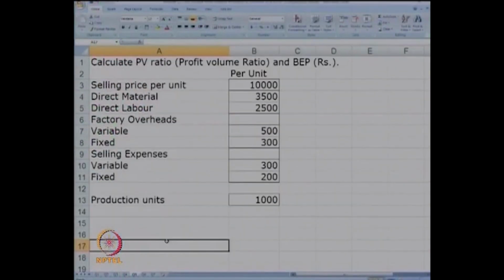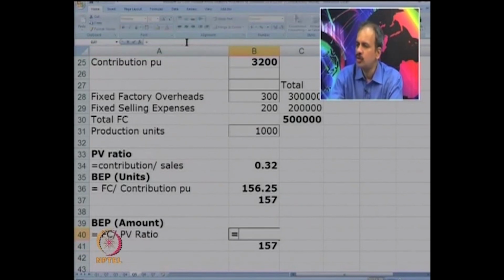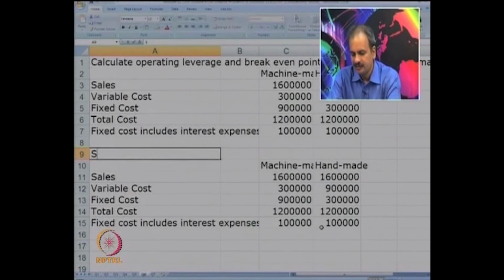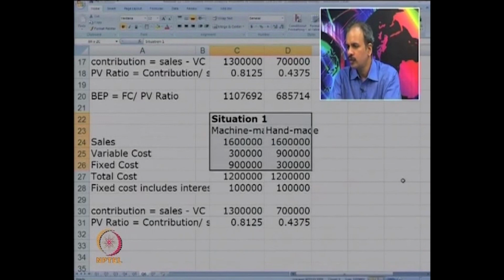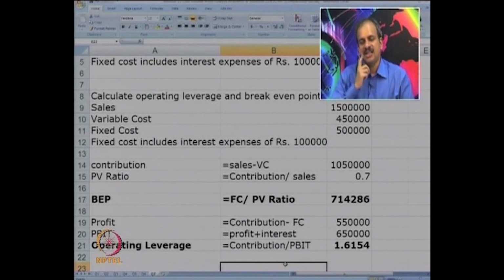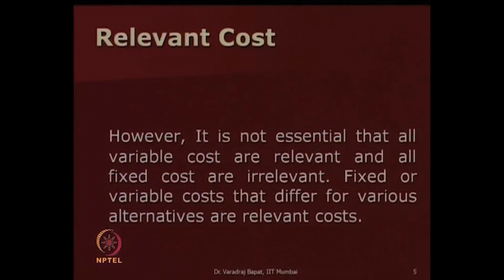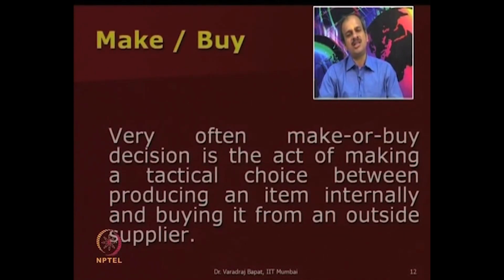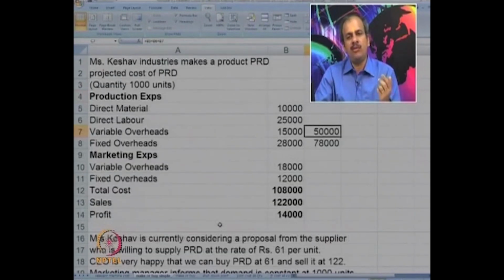Lecture 27 : Relevant and Sunk Cost in Decision Making